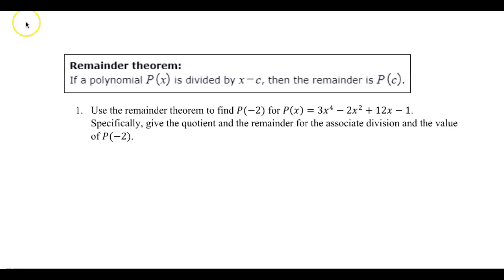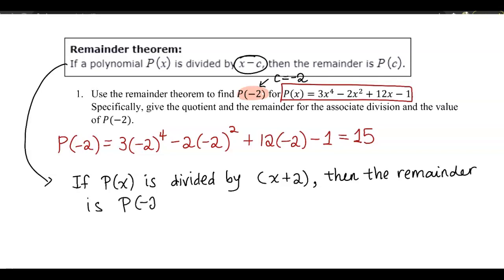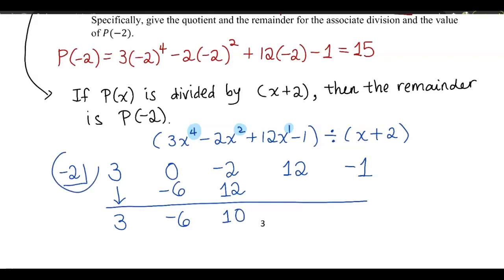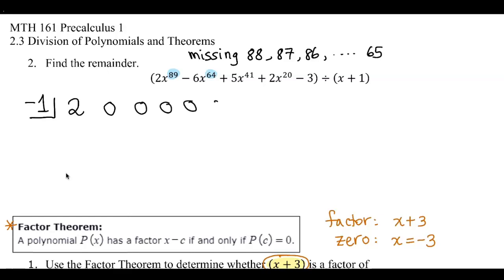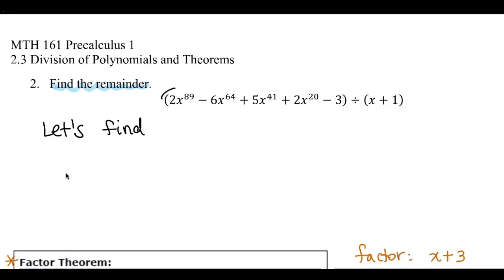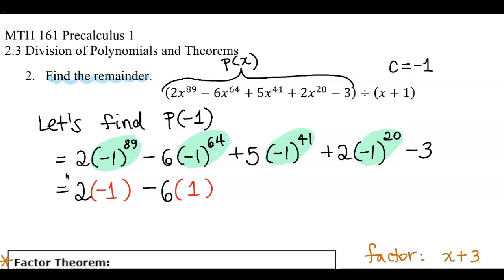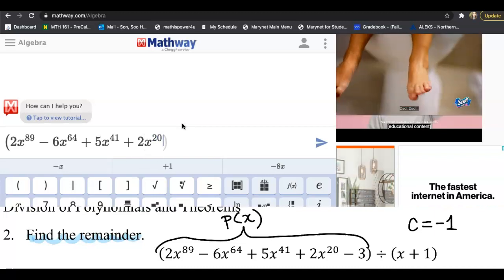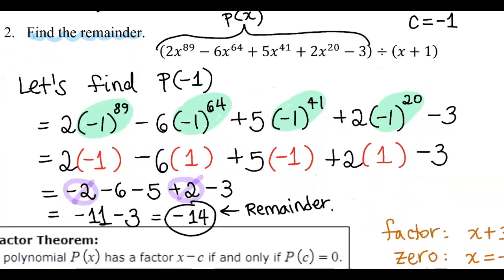MTH 161 Section 2.3 Remainder Theorem